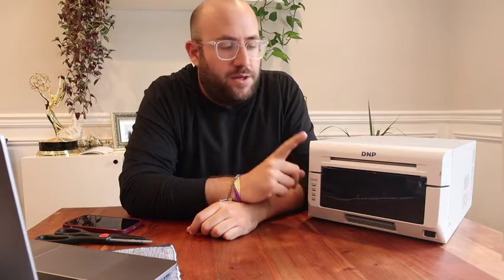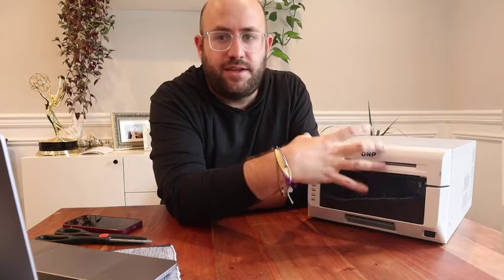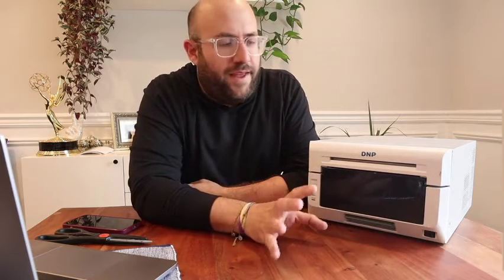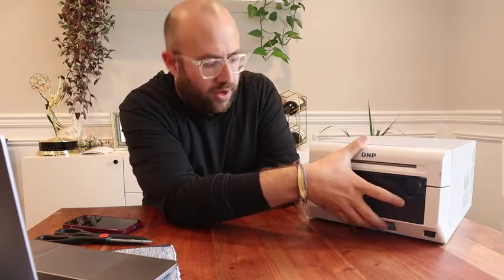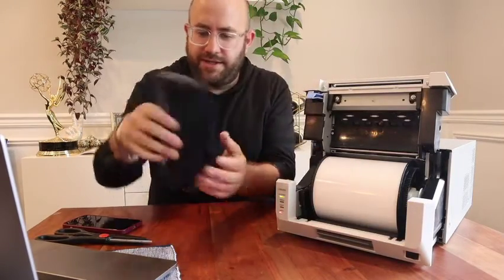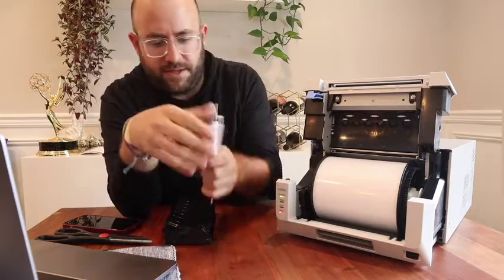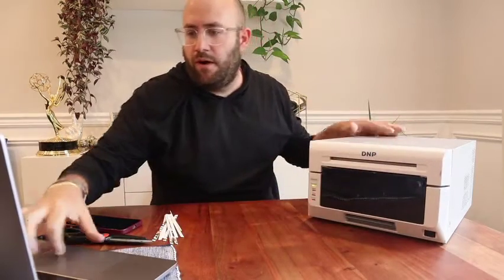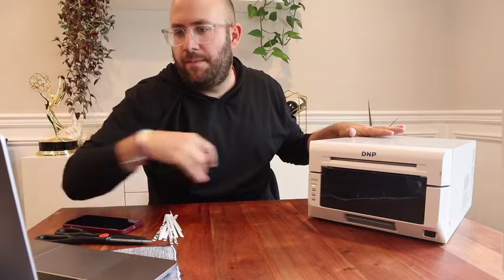How to Fix Your DNP DS620A When the Power is Cut Off